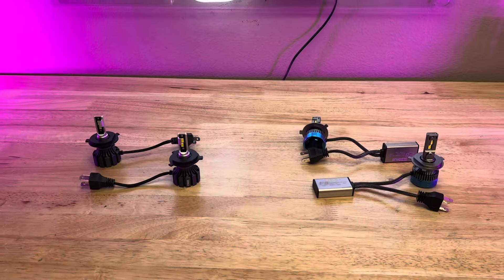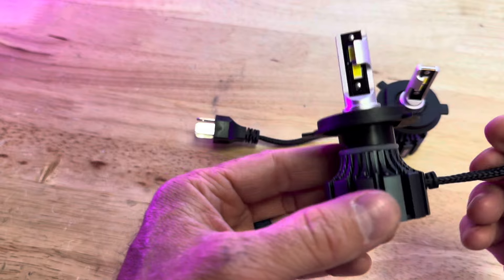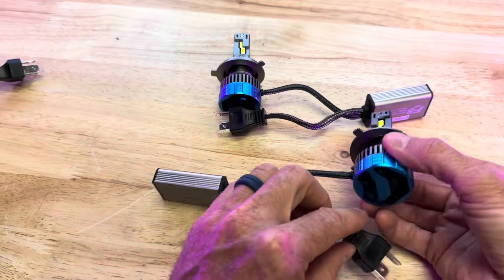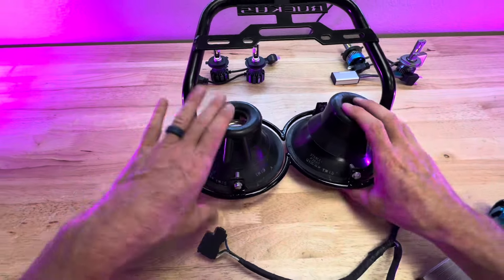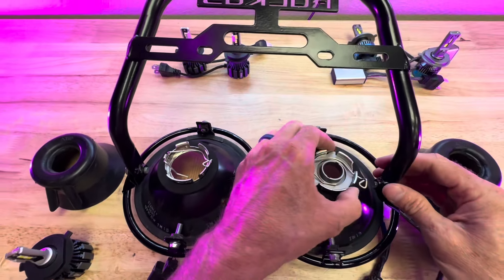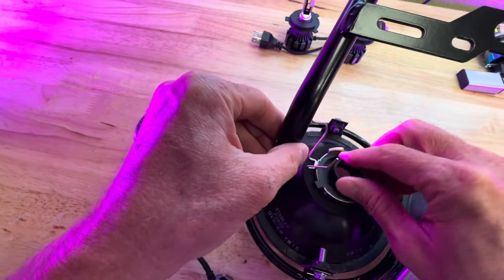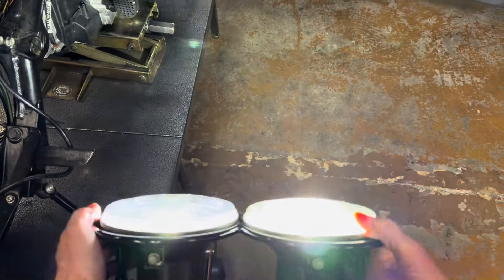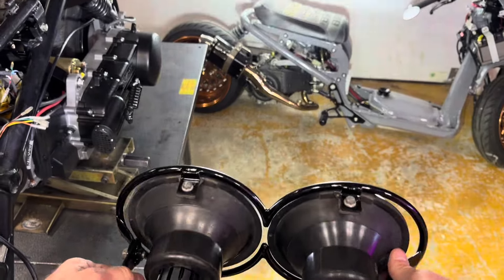Honda Ruckus LED Headlight bulbs - ProBld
If you’re looking for the brightest possible headlights for your Honda Ruckus or Honda Metropolitan this H4 LED headlight bulb is the ticket. This is a plug-in play headlight bulb. Remove your old headlight and install this one done.